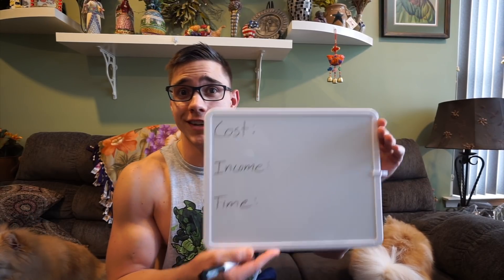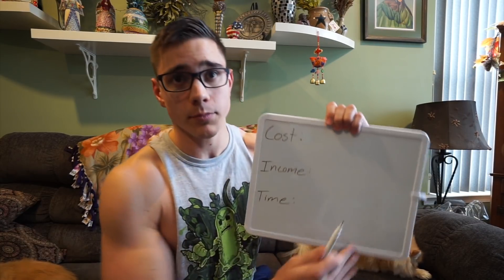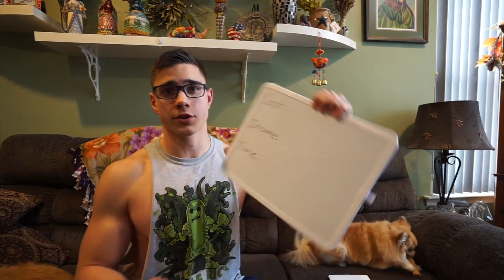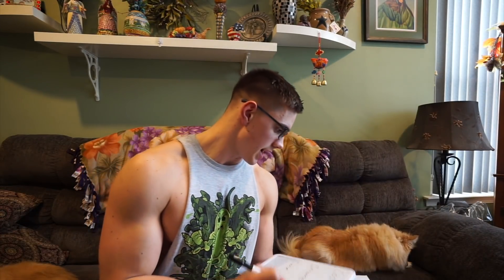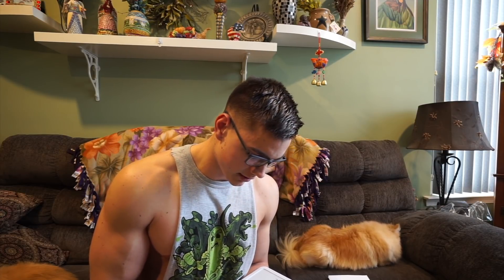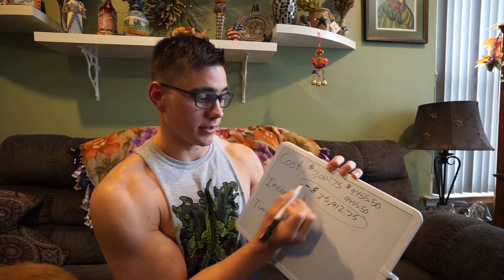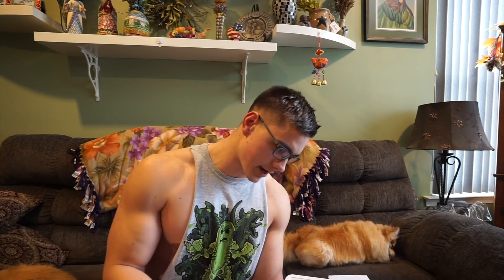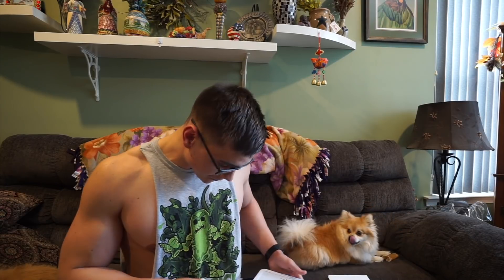How Much Do You Make While On Pharmacy Rotations | Working Full-time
I was asked how much I make while working full-time as a rotational student. Did some math, and here are the results!